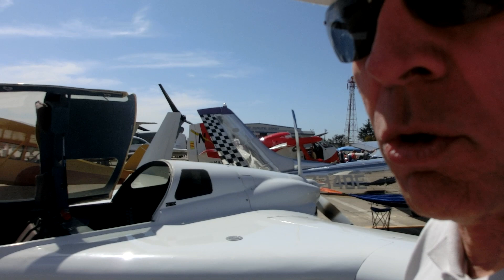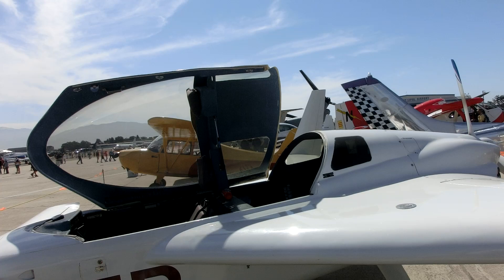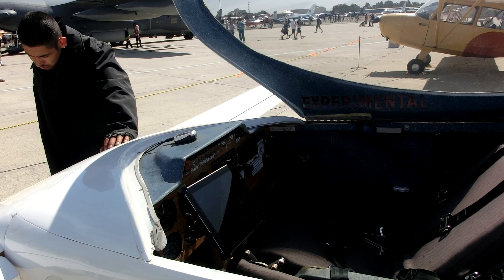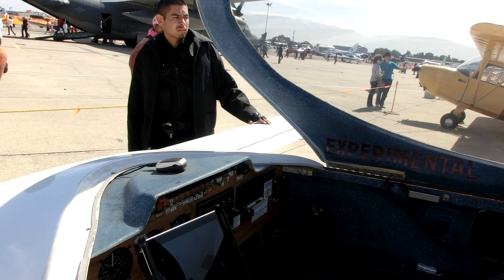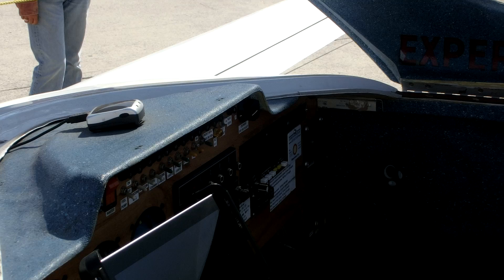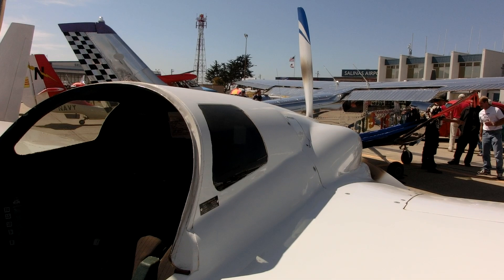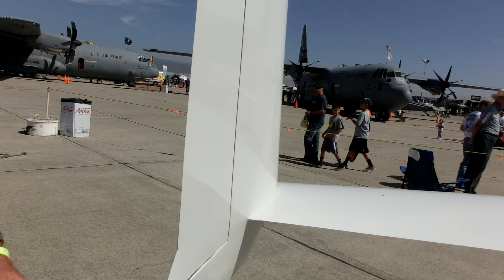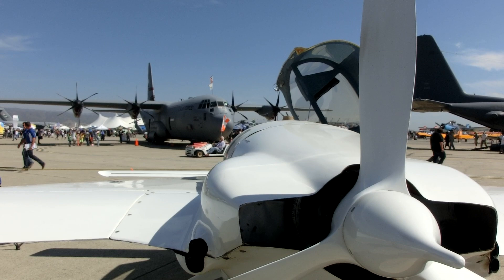Dennis Rose describes how he built his Cozy Mark IV DIY Airplane Range-1,000nmi Part 1/2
Dennis Rose describes how he built his Cozy Mark IV.  DIY Part 1/2
Salinas California International Airshow 2012 -3

 The Cozy Mark IV is a 4-seat, single engine, homebuilt light aircraft designed by Nat Puffer. The aircraft is built from plans using basic raw materials. It is not a kit aircraft, though many small parts are available prefabricated. The Cozy is similar in design and construction to the 2-seat Rutan Long-EZ. It is a derivative of that aircraft, designed with approval from Burt Rutan. The Cozy Mark IV utilizes foam and fiberglass sandwich construction, with foam suited to the usage, fiberglass oriented for the stresses, and epoxy to bond them together. Nat Puffer designed the aircraft as a high speed cross-country VFR aircraft, although many builders equip their planes with IFR capabilities.

Cozy Mark IV, 4 seat Canard DIY Airplane, 200 mph 1000mile range. Salinas CA Air show 2008 -12
Powerplant: 1 × Lycoming O-360 four-cylinder, direct-drive, horizontally opposed, air-cooled, piston aircraft engines, 180 hp (130 kW)

Performance

    Cruise speed: 191 kn; 354 km/h (220 mph) @ 75% power
    Range: 1,000 nmi (1,151 mi; 1,852 km) At 75% power
    Service ceiling: 20,000 ft (6,100 m)
    Rate of climb: 1,200 ft/min (6.1 m/s) gross
            2000 ft/min (10.16 m/s) solo

CIMG0670 Dennis Rose describes his  Cozy Mark IV 1of2.MOV